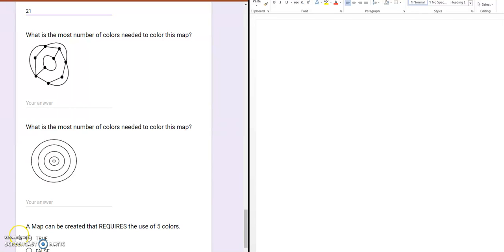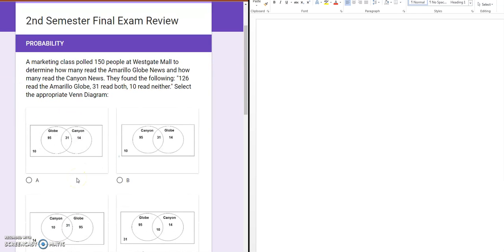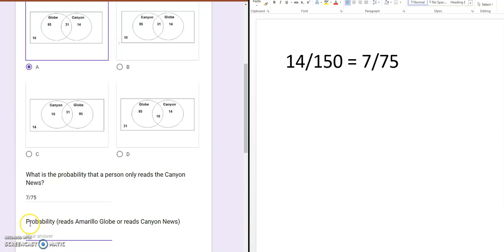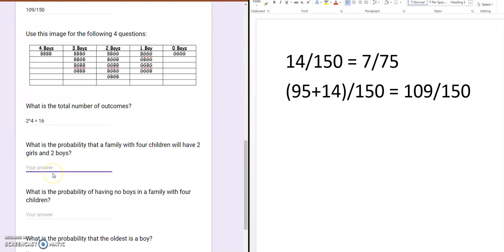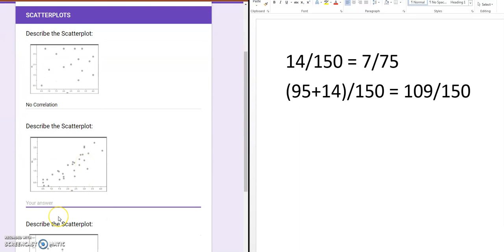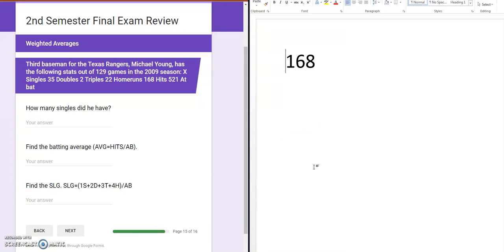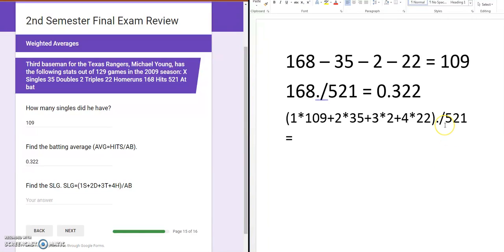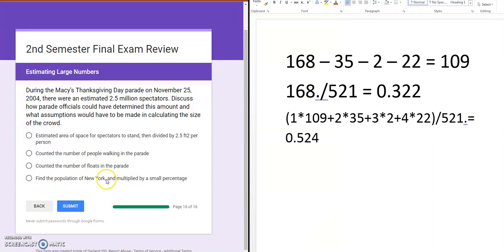Final Exam Review Part 3